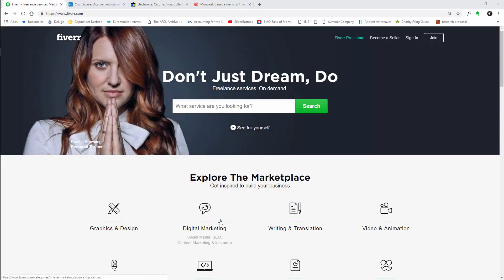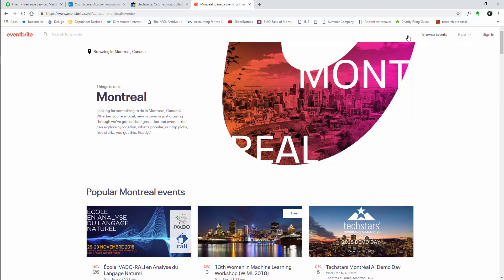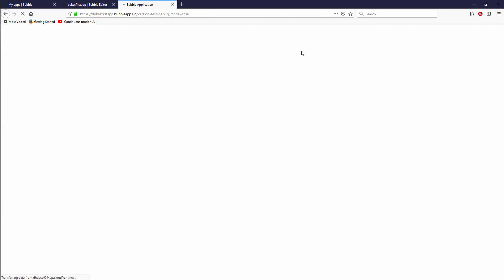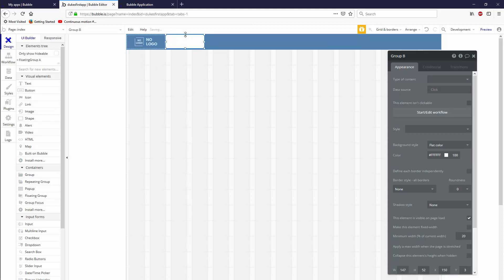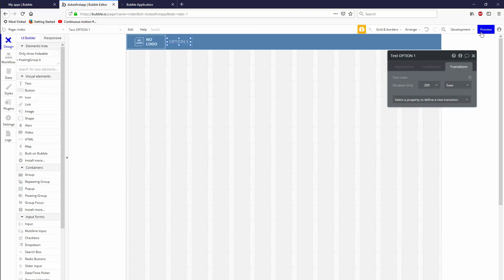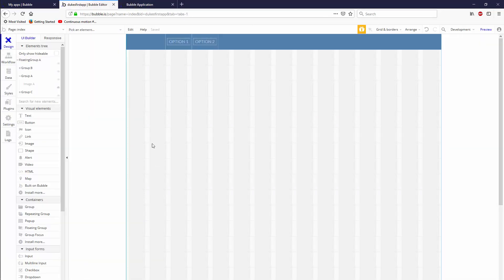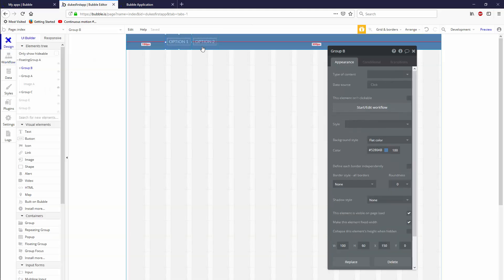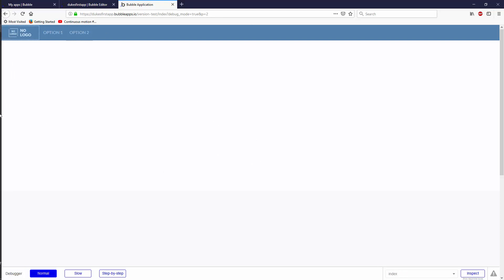Build a web app 2018 - Bubble.is 1/x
Part 1 - learn to build an app using Bubble.is. Create basic groups and navigate passing parameters.